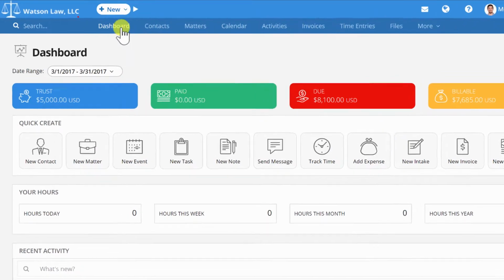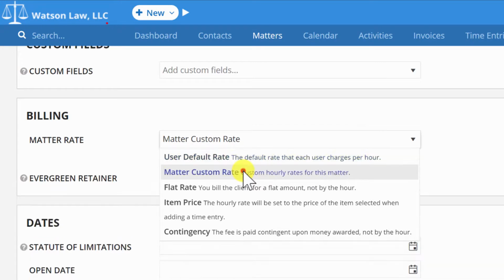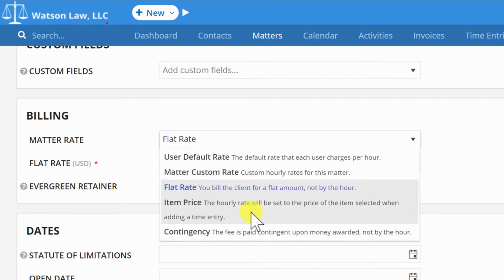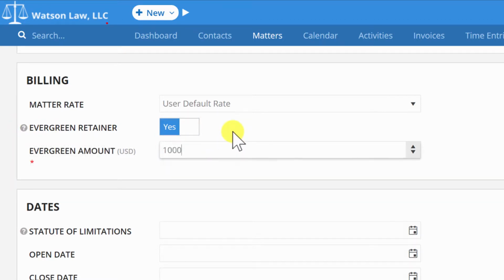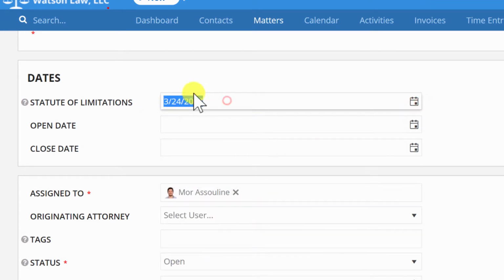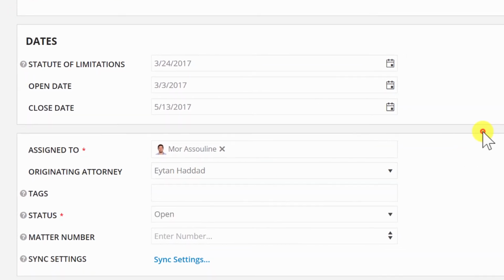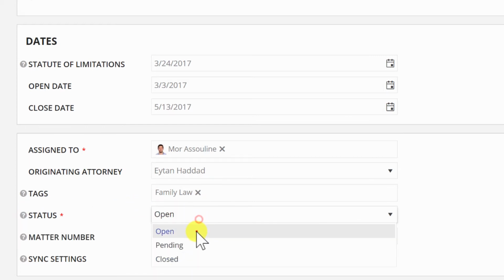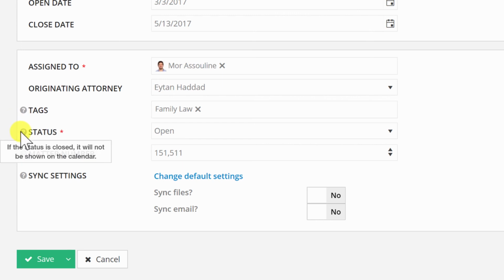Matters - Creating A New Matter